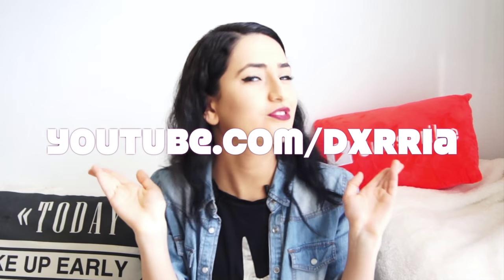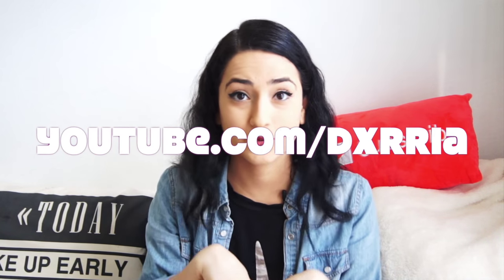Stress Management techniques | 5 Stress Management tips. Psych2Go Ft. Daria Azizian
Watch the video on Stress Management techniques: 5 Stress Management tips from Psych2Go: